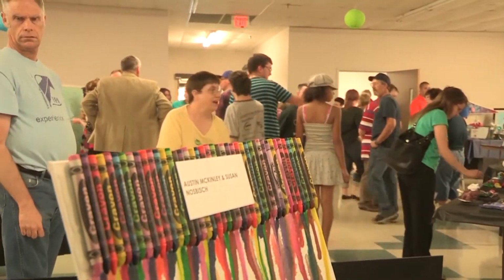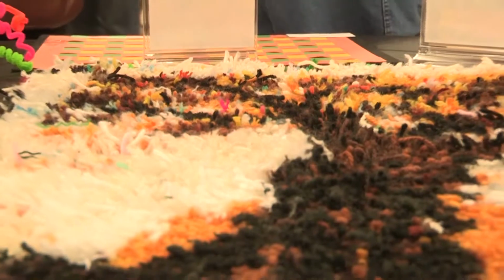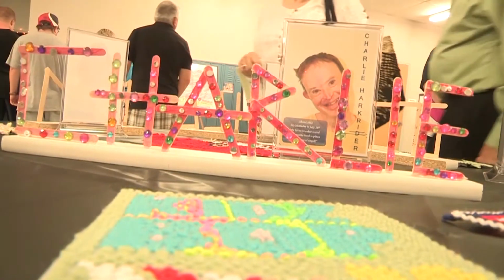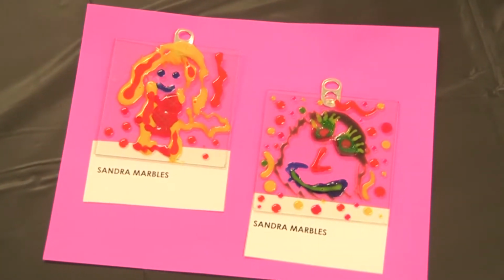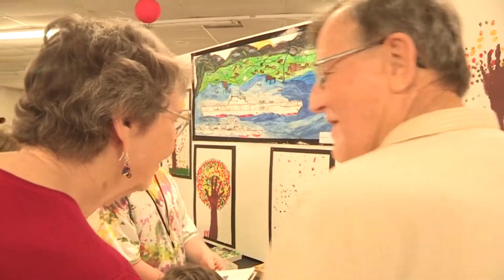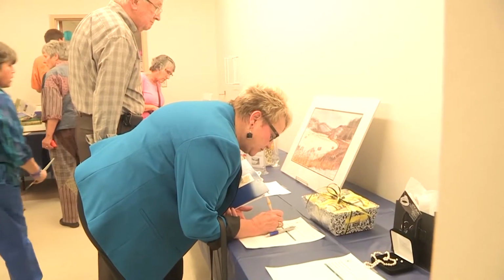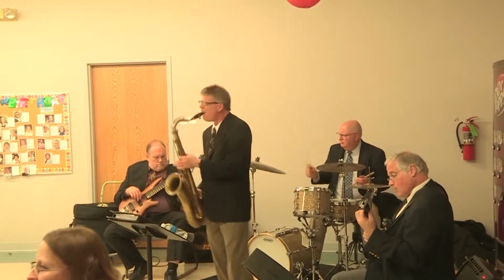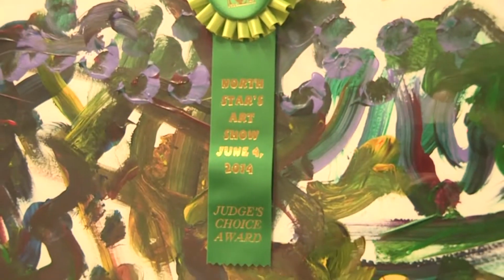Cedar Falls Channel 15 City News 2014 June 13 North Star Community Services Art Gallery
City of Cedar Falls City News program and features.